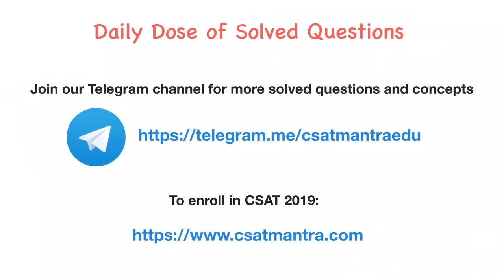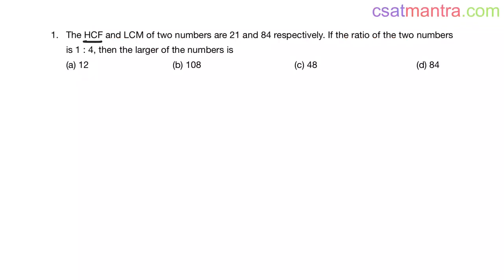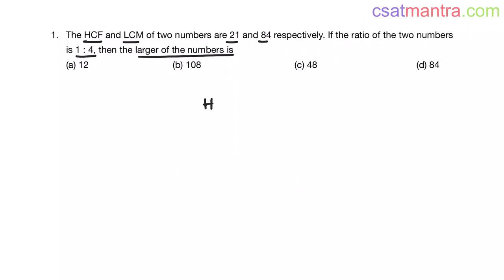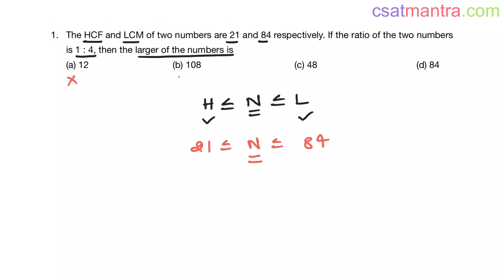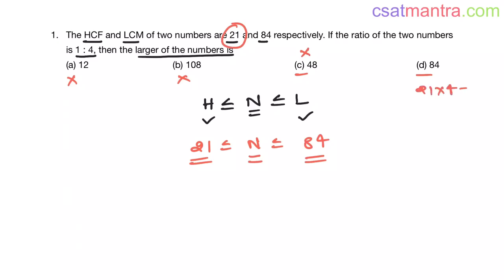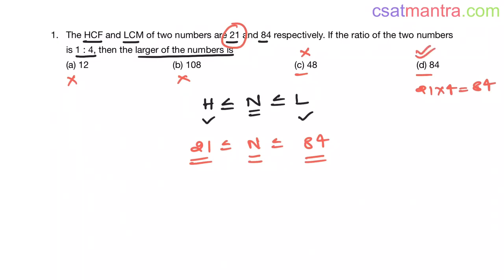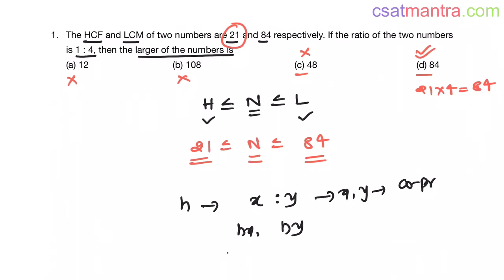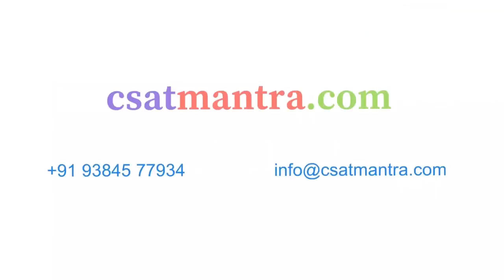The HCF and LCM of two numbers are 21 and 84 respectively. If the ratio of the two | CSAT MANTRA